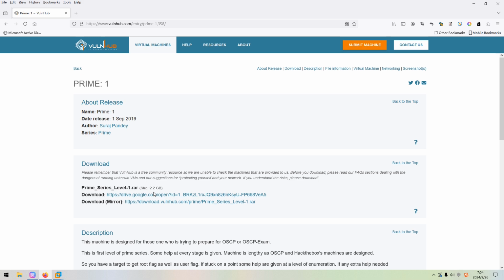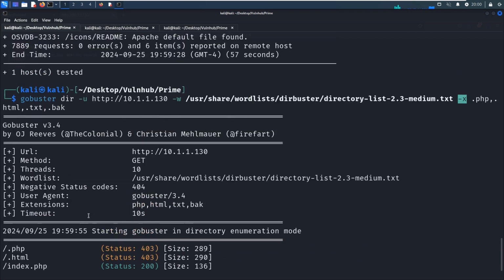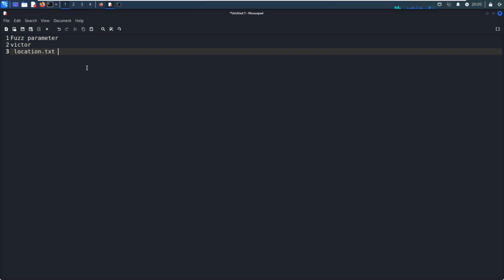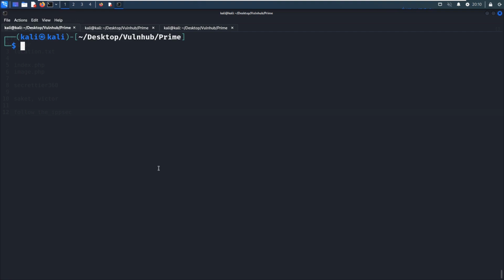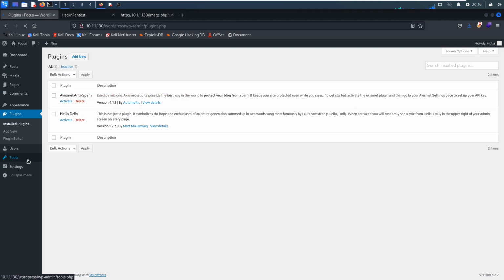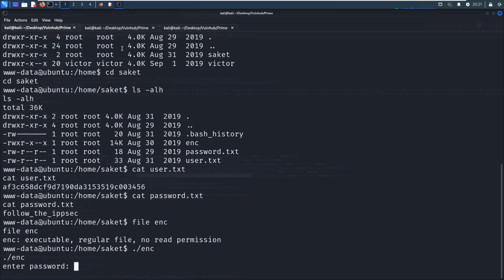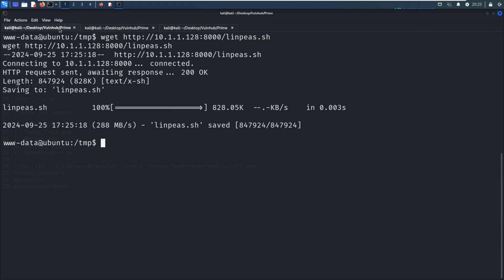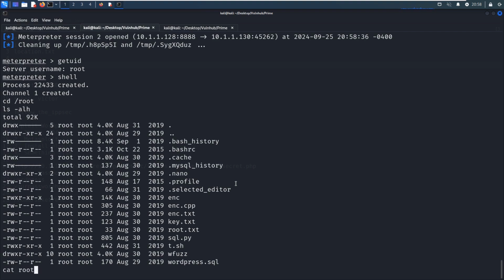Cyber Security | Ethical Hacking | Pentesting | Vulnhub | Walkthrough | Prime 1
Virtual Machine Name:   Prime: 1